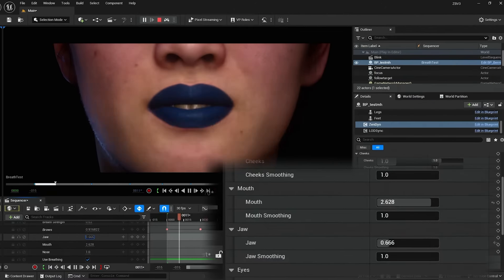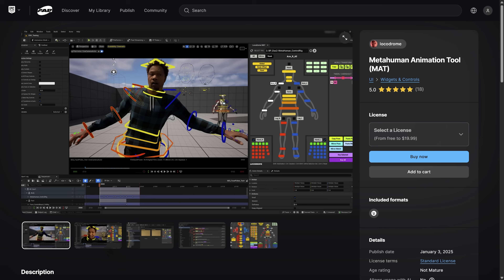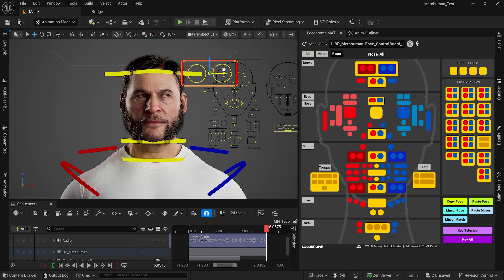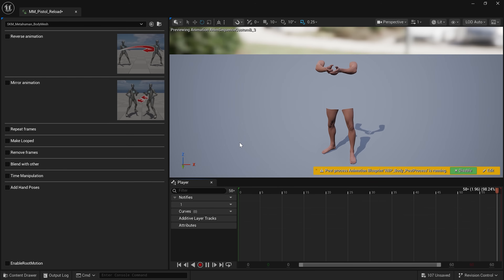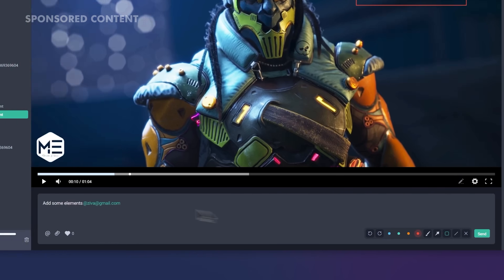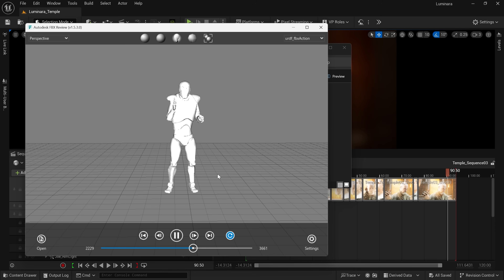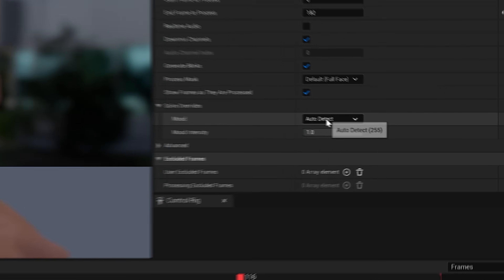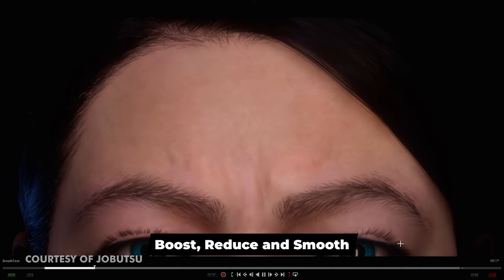The Best Tools for Animating Metahumans in Unreal Engine 5.6!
Learn how to animate your MetaHuman like a pro in Unreal Engine 5.6! This video explores the tools I use to streamline the animation process, making it easier to create professional-looking animations.  Dive into the world of how to animate metahuman and see how to improve your metahuman animation skills.

Discover how Blueberry AI revolutionizes digital asset management for 3D artists and designers. This advanced tool offers intelligent search and tagging, seamless collaboration, and efficient organization of your digital assets. Say goodbye to disorganization and elevate your creative workflow with Blueberry AI's cutting-edge features.